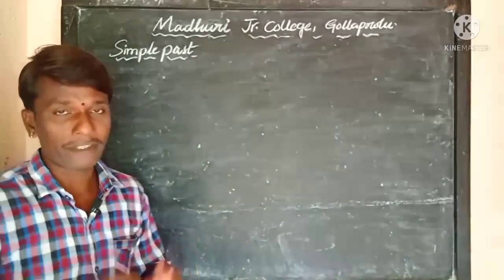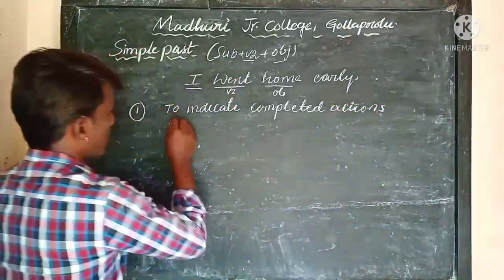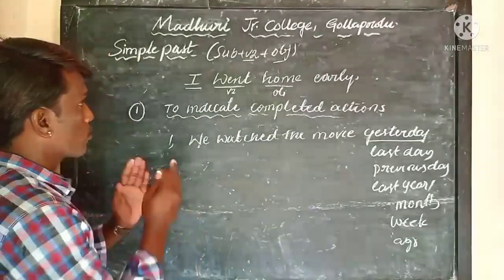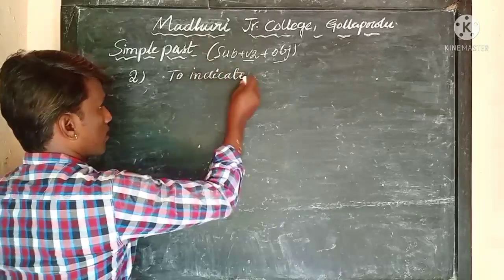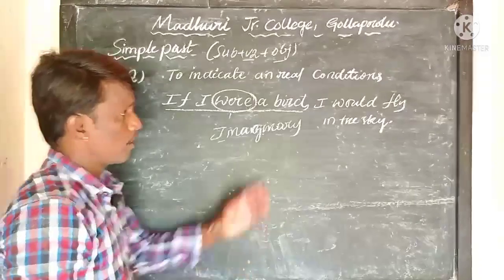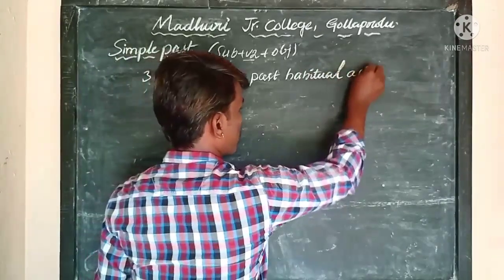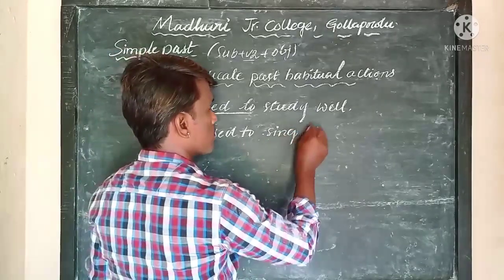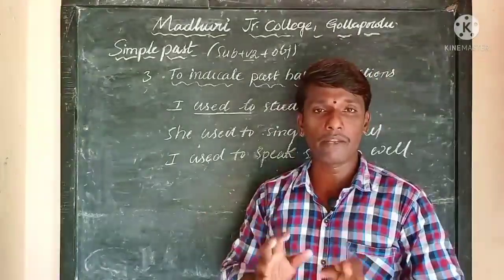Junior intermediate English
Time, Tense and Aspects..

Identification of tenses...

simple past & Past continuous tense...

combining simple past and past continuous tense using while and when